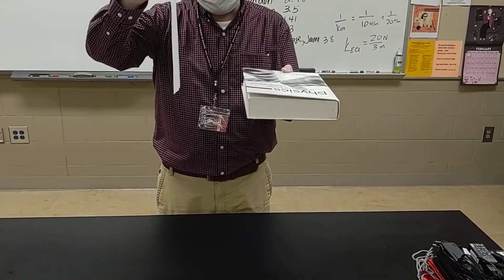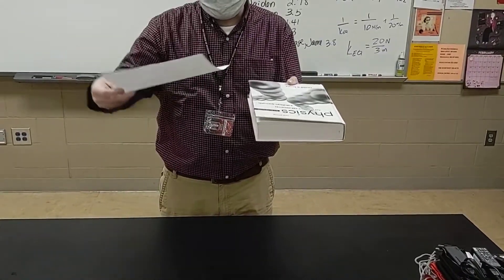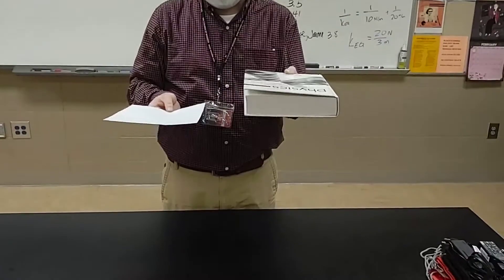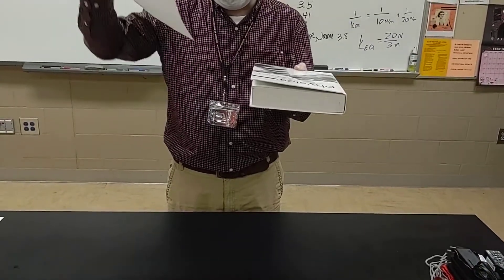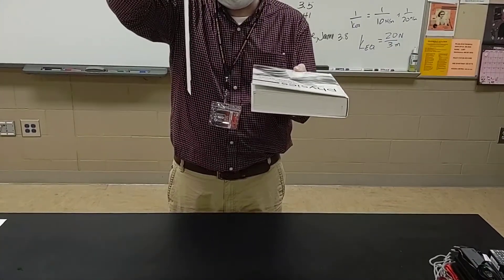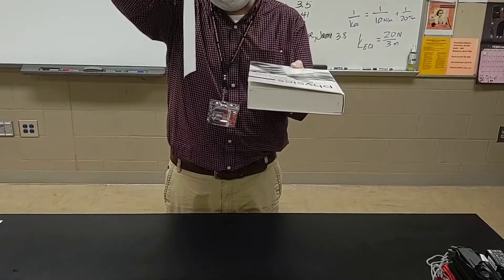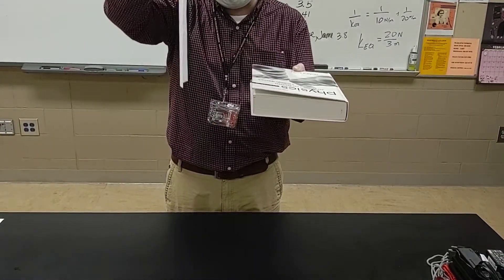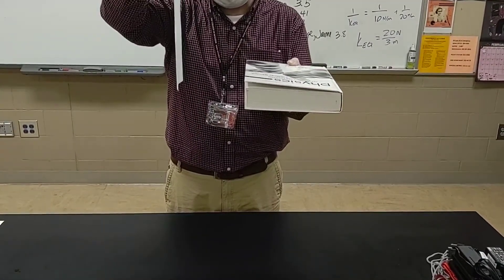Dropping book and paper side by side 2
This time, the paper is rotated before being dropped so that the thinnest side faces down